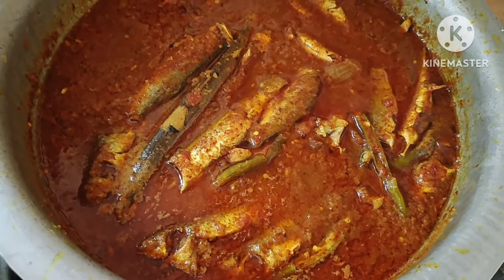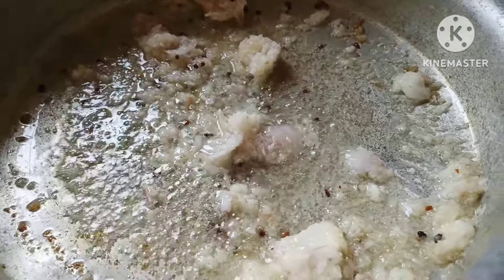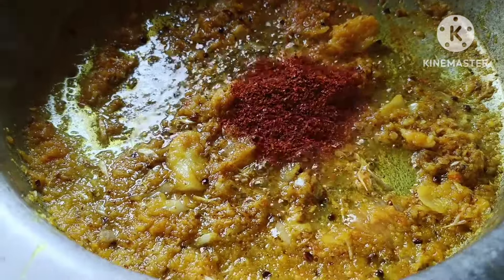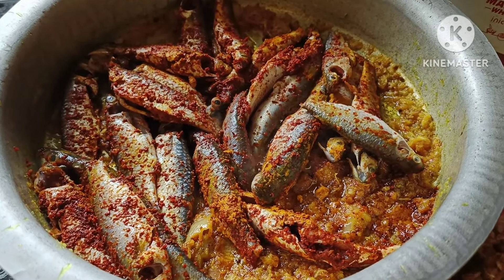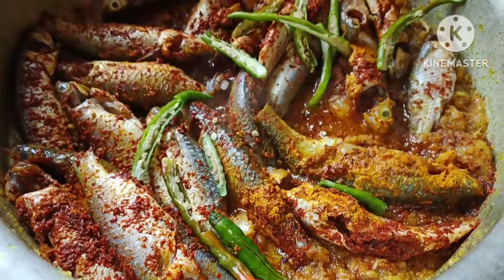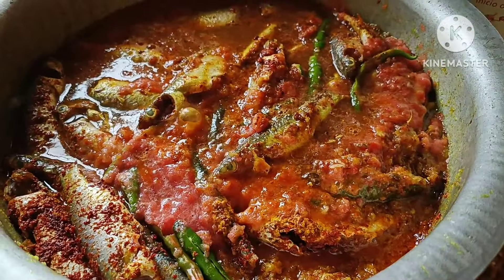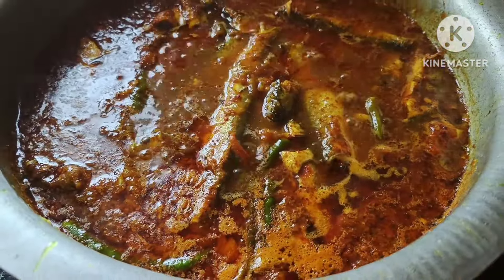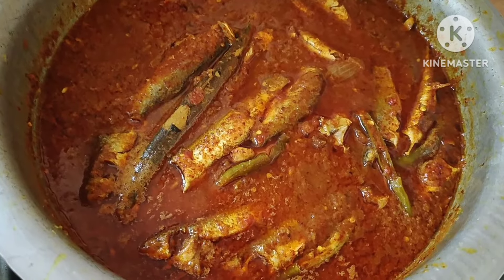సండే స్పషల్ చిన్న చేపల పులుసు🤤😋/Chinna Chepala Pulusu/Small Fish Curry Recipe In Telugu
chepalapulusuChinna Chapala Pulusu
Fish curry recipe
Telugu fish curry
Andhra fish curry
South Indian fish curry
Easy fish curry
Traditional fish curry
Spicy fish curry
Chinna Chapala recipe
chapala Pulusu
Andhra cuisine
Telugu recipes
Indian fish curry
Fish recipes
How to make Chinna Chapala Pulusu
Home cooking
Authentic fish curry
Cooking with fish
Indian cuisine
Quick fish curry recipe